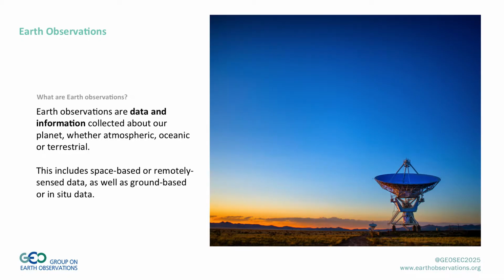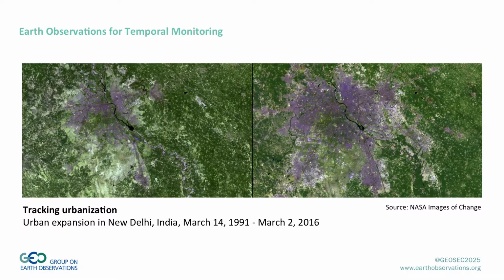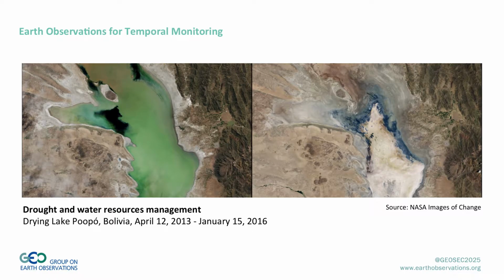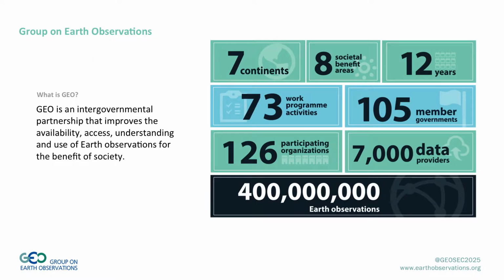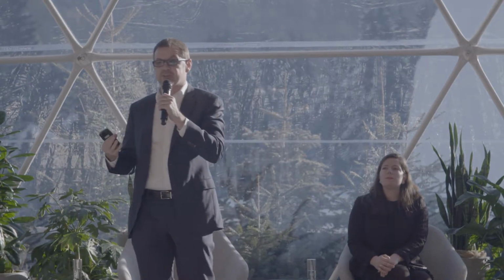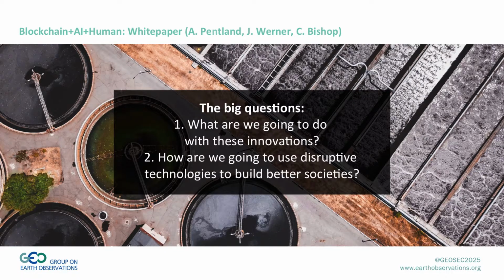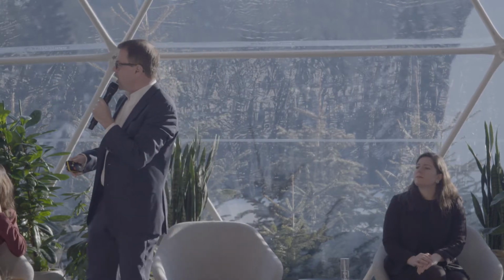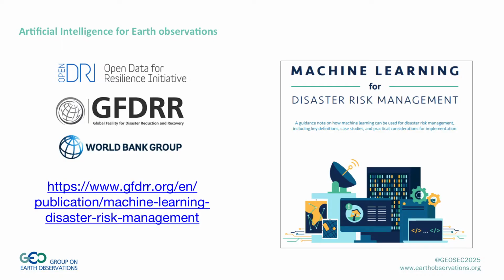Importance of Evidence-based Policy | Steven Ramage | WEF 2019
Steven Ramage is the Head of External Relations at Group on Earth Observations (GEO).

Since 2016 he has been leading global stakeholder engagement and external relations for the Group on Earth Observations (GEO), an intergovernmental partnership promoting the value and usefulness of Earth observations (EO) for research, policy, decisions and action.

GEO works on behalf of more than 100 UN Member States (including more than 1000 national government agencies globally) to highlight the role of EO to provide insights and actionable information for the Sendai Framework for Disaster Risk Reduction, the Paris Climate Agreement and the UN 2030 Agenda for Sustainable Development; with a focus on open data access, sharing, policies and use.

Steven worked in the private sector for 20 years before consulting on geospatial policy topics to the World Bank and the United Nations. He was previously an owner of 1Spatial in Cambridge, UK, before taking on a role as global Executive Director of the Open Geospatial Consortium (OGC), and then more recently, Managing Director of Ordnance Survey International and a Board Director of the multi-award winning what3words.

Steven is a SASNet Fellow at the Urban Big Data Centre at the University of Glasgow, as well as Visiting Professor at the Institute for Future Cities, University of Strathclyde, Glasgow in Scotland. He's also a Visiting Lecturer at the University of Geneva, Institute of Environmental Sustainability (IES) in Switzerland, a Member of the OGC Global Advisory Council and a Fellow of the Royal Geographical Society (RGS). He tweets as @steven_ramage

Something unusual happened at Davos this year: new ideas coming not from the usual collection of rich and famous, their symbiotic journalists, or even from political activists.   This was the voice of creation rooted outside of the wealthy world and put into action by hands-on builders empowered by tools such as blockchain and AI, centered on human needs, and creating a new realities outside of traditional hierarchy and authority.  It was imagination in action, curated by MIT’s Alex Pentland and John Werner.